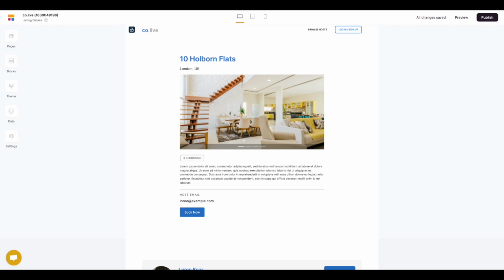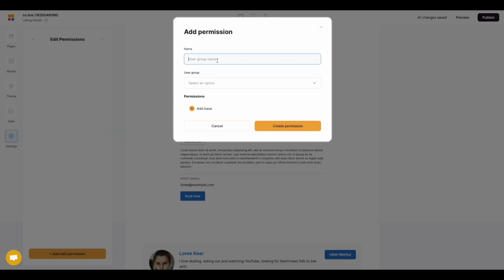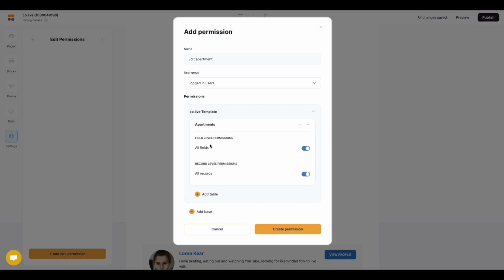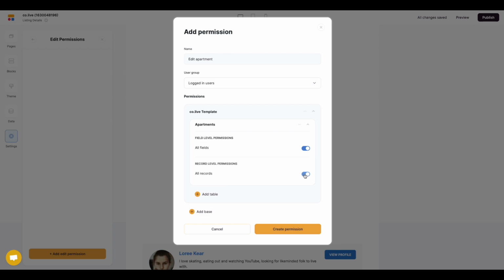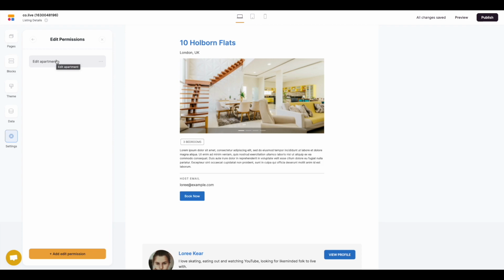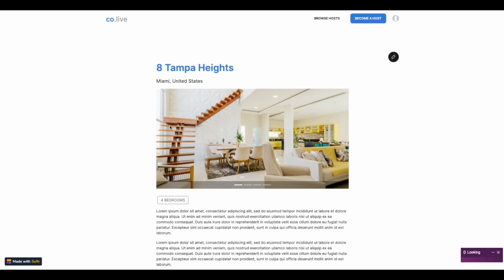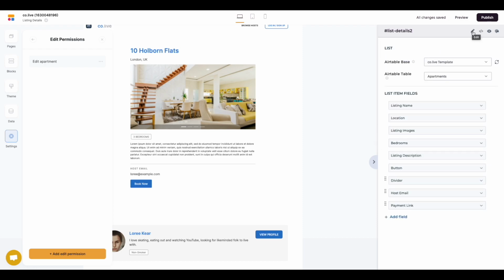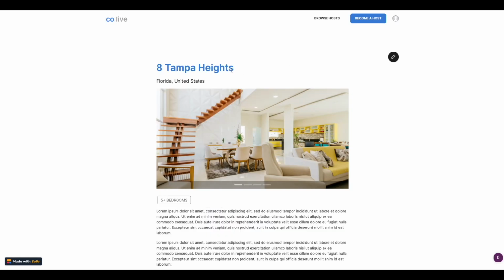Update Airtable records in your Softr app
The video shows how you can allow your Softr app users edit Airtable data directly from front-end. More details in the Help Docs

Softr is the easiest and fastest way to build powerful web apps and client portals from Airtable, in minutes. No code required.